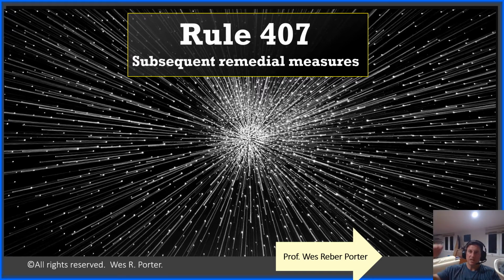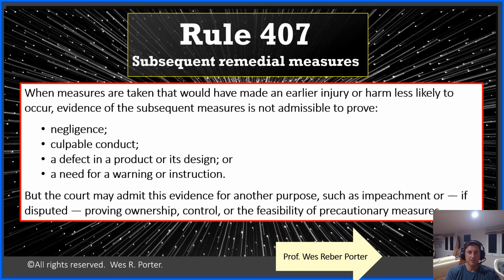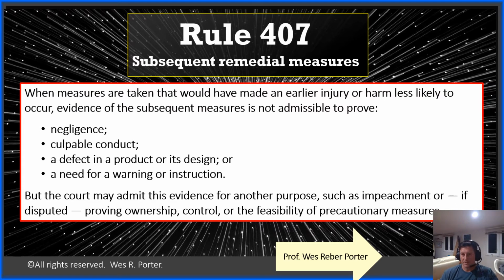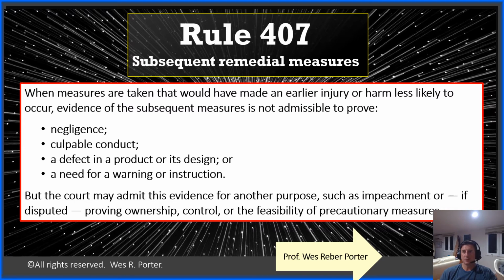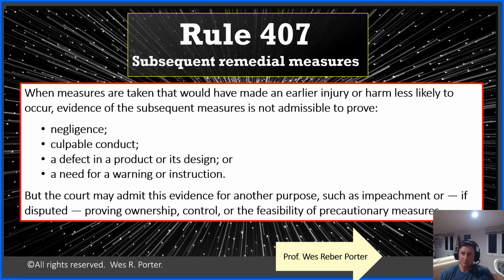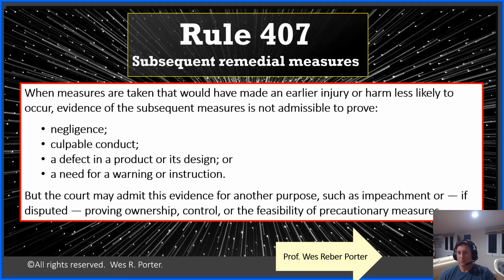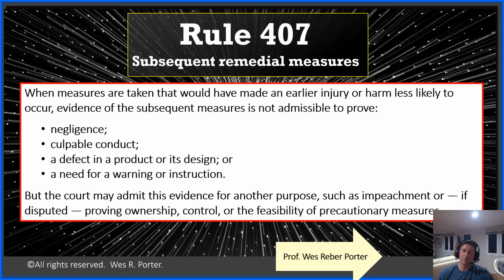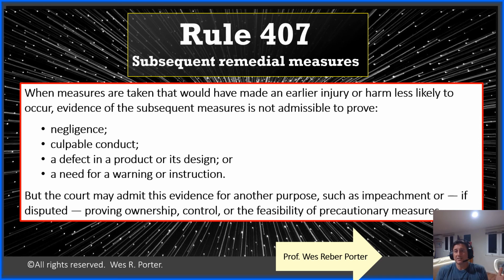Federal Rules of Evidence (FRE) Rule 407 - Subsequent remedial measures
This playlist covers FRE Rules in Article IV (Policy rules).  This video covers Rule 407 - Subsequent remedial measures - and this playlist (organized by FRE rule/concept) for Article IV (Policy rules) features the following videos:

 Article IV. Policy rules generally
 [no FRE]. Good purpose versus bad purpose
 Article IV. Motions in limine - Does the evidence violate policy rules?
 Rule 407. Subsequent remedial measures
 Rule 408. [Civil] compromise offers and negotiations
 Rule 409. Offers to pay medical and similar expenses
 Rule 410. [Criminal] pleas, plea discussions, and related statements
 Rule 411. Liability insurance